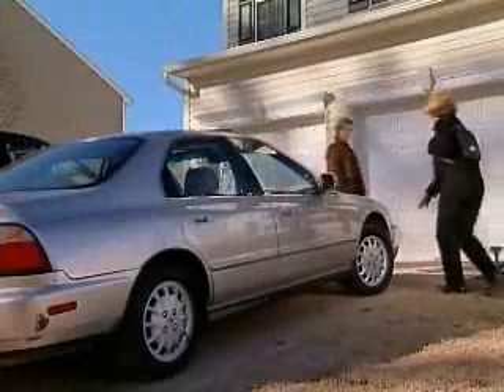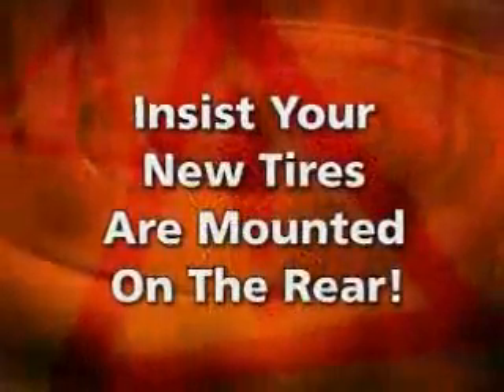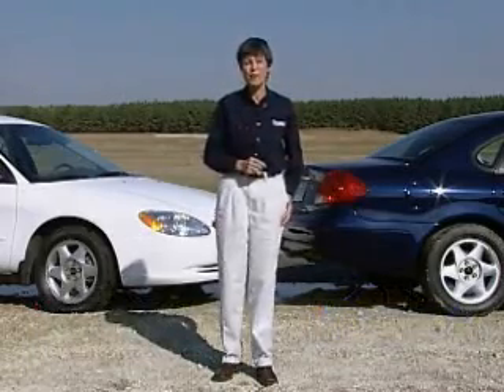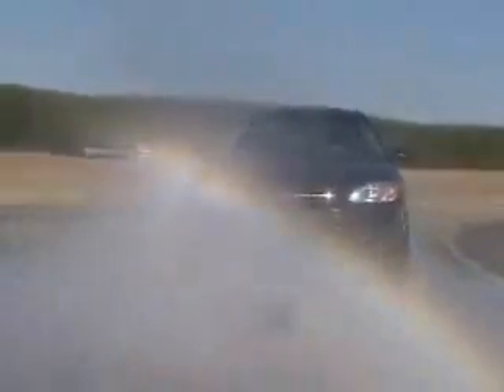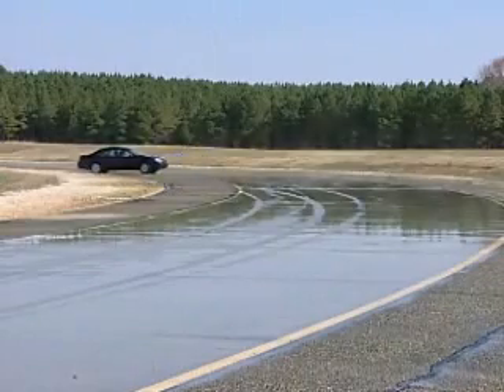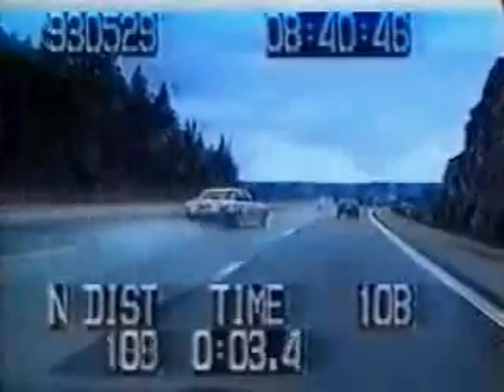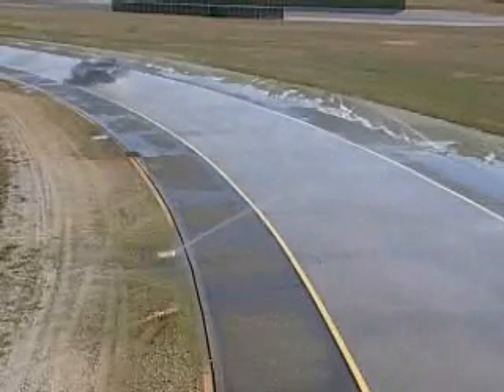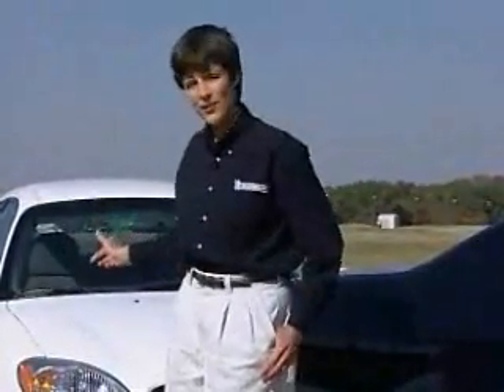Michelin Tutorial -- How to change your tyre?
Did you know? While changing tyres for your car, it is ideal to change all the 4 tyres. However if only 2 tyres needs change, for safety reasons, it is recommended to fit new  tyres on rear axle of the car. Watch out to know more.